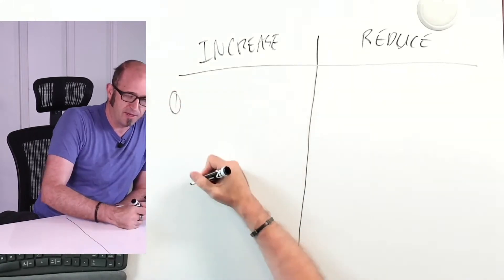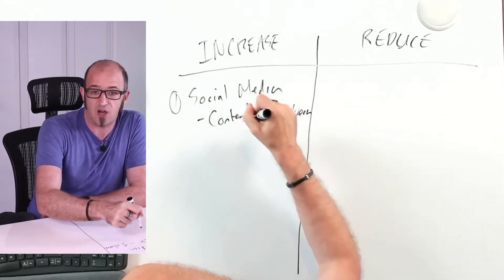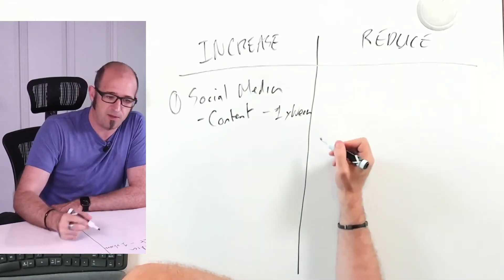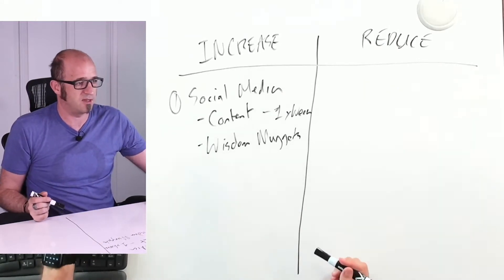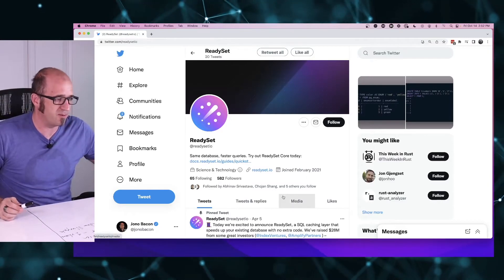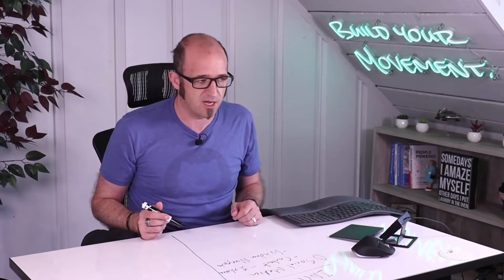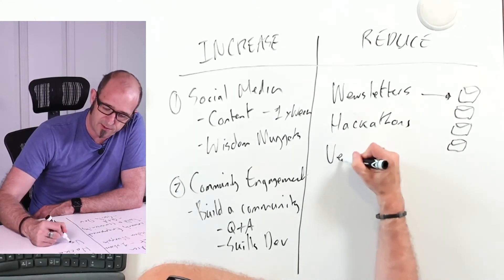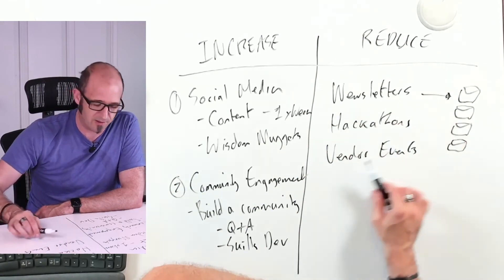How 17,569 developers grew their skills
Want to know how developers stay up to date with technologies, methods, and other updates? See the 2022 data that helps to shine a light on how developers like to consume information... 🤘

Developers are a really important demographic for a lot of companies. Front-end, back-end, QA, cloud architects, mobile devs...every tech company needs clarity on how to engage with developers.

But...how do you know how developers like to stay up to date? How can you be a voice in the places they are listening?...

...well, I reached out to my friends at SlashData and they shared some super-interesting 2022 data that shines a light on how thousands of developers have chosen how to stay up to date.

I not only walk through this 2022 to help you to make sense of it...but I also provide some super-practical recommendations of how you can build engagement with developers TODAY.

You should definitely check this out if you are:

 * Wanting to engage more effectively with developers...
 * Want to better understand developer habits and interests...
 * Want to reduce the amount of content that doesn’t get seen...
 * Want to optimize your overall developer engagement and developer relations...

Want more of this? Get killer content, video training, exclusive offers, 1-on-1 sessions, and more by being a member. It is FREE

Other things you might be interested in:

🌟 My workshop: 'The Community Ignition Workshop', my FREE workshop for how to build amazing communities:

🌟 My masterclass: 'Community Experience Masterclass', learn how to design, build, and launch your community in 10 weeks:

📚 My book:  'People Powered: How communities can supercharge your business, brand, and teams':